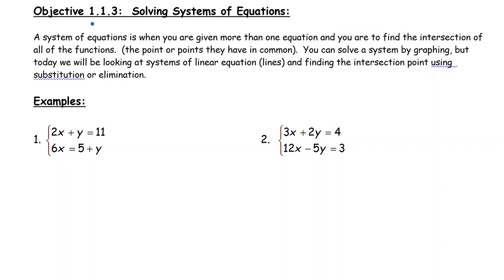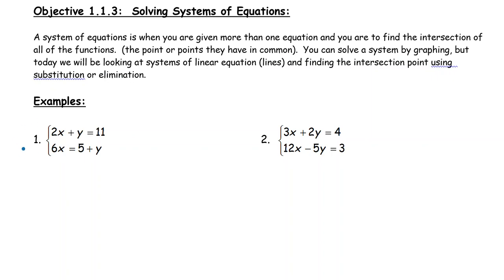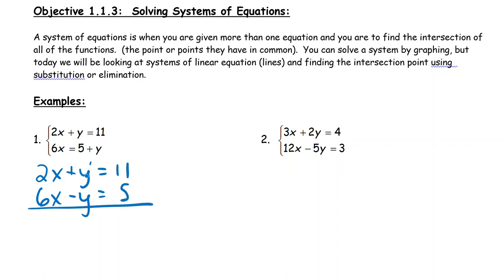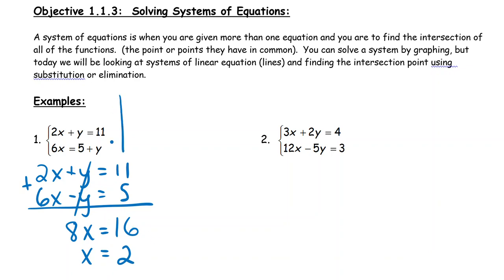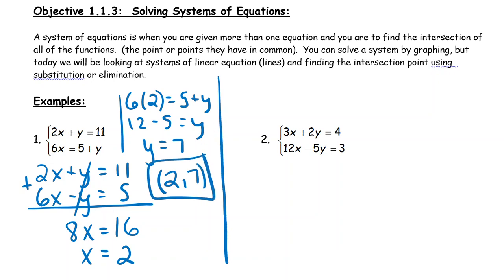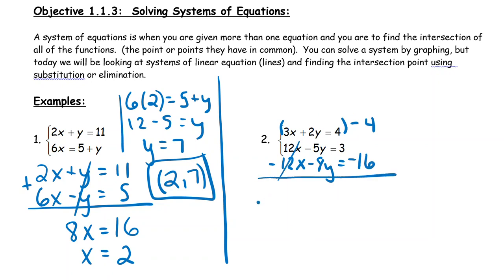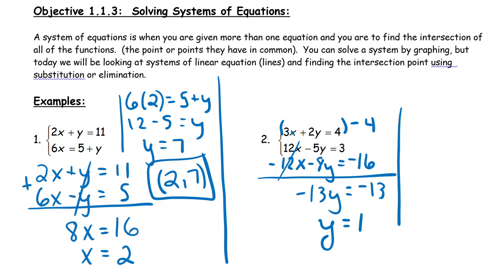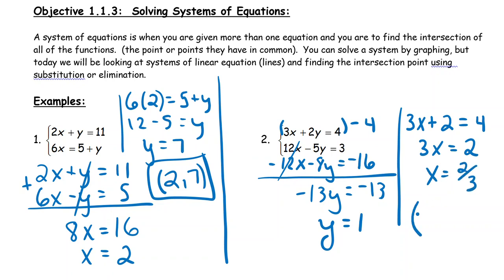AP Calculus AB/BC: Unit 1 day 1 - Rates of Change, Tangent Lines, and Systems. UN 1 day 1 video 6